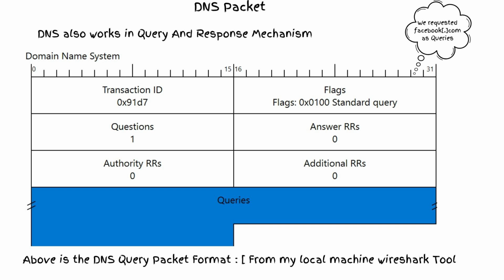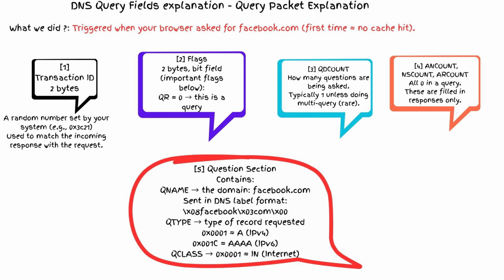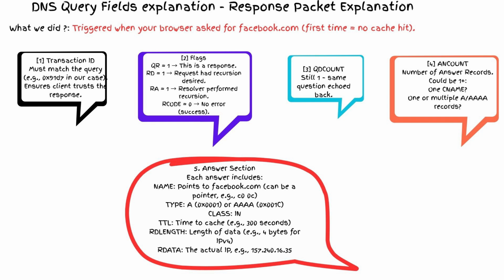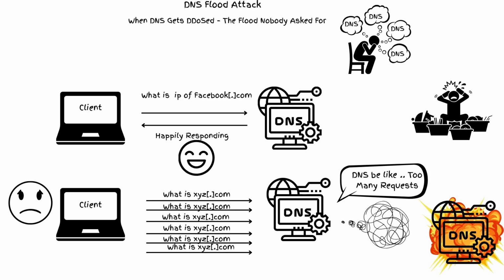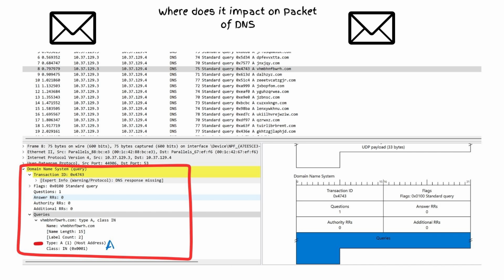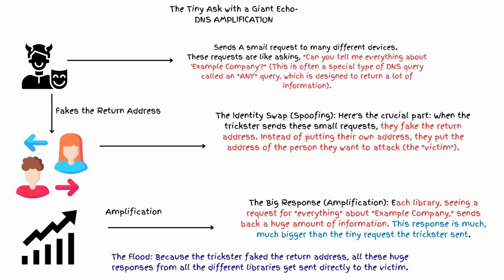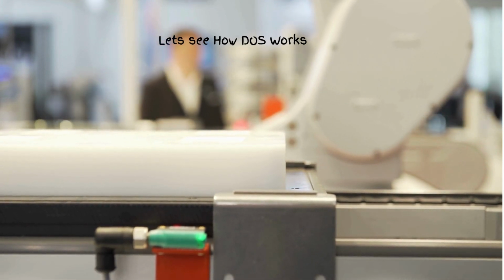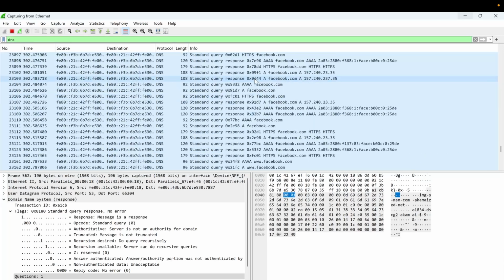How to identify and understand the DNS Flood, SYN, Amplification, Ransom DDoS using wireshark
Dive deep into DNS attacks! We explain how DNS Flood, SYN Flood, DNS Amplification, and Ransom DDoS work at the packet level. See live Wireshark demos of DNS Flood and SYN Flood. Learn how to spot and understand these critical cyber threats impacting the internet's backbone.